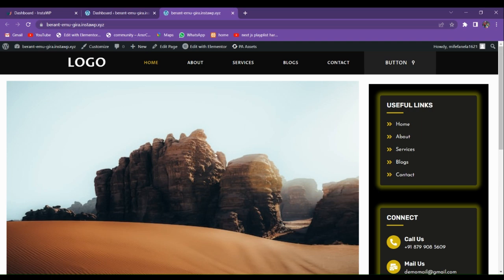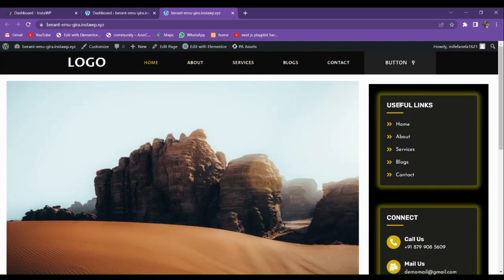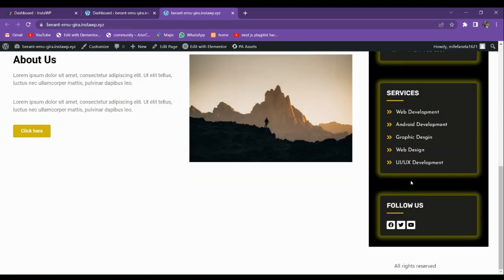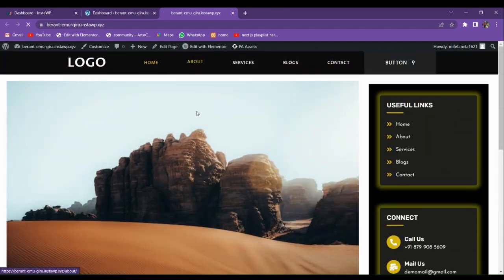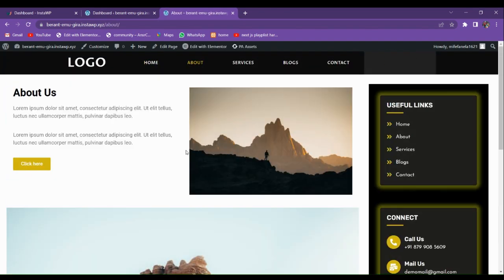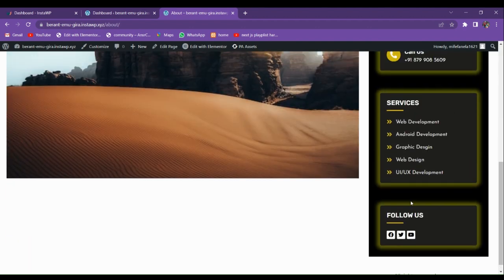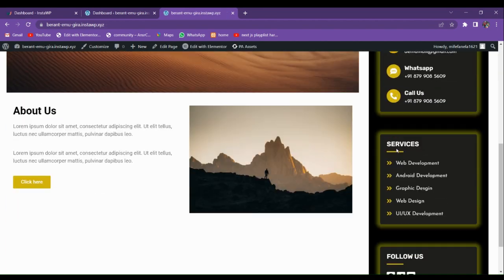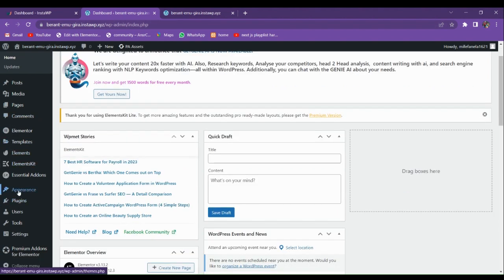How to make sidebar using Elementor Flexbox Container 2023 | Wordpress Tutorial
To create a sidebar using Elementor Pro and CSS flexbox container, you can follow these steps. First, make sure you have Elementor Pro installed and activated on your WordPress website. Once you're ready, navigate to the page where you want to add the sidebar and click on the "Edit with Elementor" button to launch the editor.

In the Elementor editor, you'll find a panel on the left side with various widgets and options. Start by adding a new section to your page. Look for the "Section" widget in the panel and drag it onto the canvas area.

Next, you'll need to set the layout for your section to accommodate the sidebar. In the section settings, choose a layout that suits your design requirements. For instance, you can select a two-column layout where one column will serve as the sidebar and the other as the main content area.

Now, it's time to add the sidebar content. In one of the columns, you can add widgets such as a Text Editor, Image, Menu, or any other widget of your choice. Customize the sidebar widget according to your preferences, adding text, images, links, or any other desired elements.

In the other column of the section, you can add the main content of your page that will appear alongside the sidebar. This could be text, images, videos, or any other content relevant to your page's purpose.

To further style and position the sidebar, you can utilize CSS flexbox properties. For example, you can adjust the width of the sidebar column using CSS rules in the Elementor editor or by adding custom CSS code. This allows you to control the proportion of the sidebar and the main content, achieving the desired visual balance.

By combining the flexibility of Elementor Pro and the power of CSS flexbox, you can easily create a sidebar layout that complements your website's design and provides an effective way to present additional content alongside the main content.